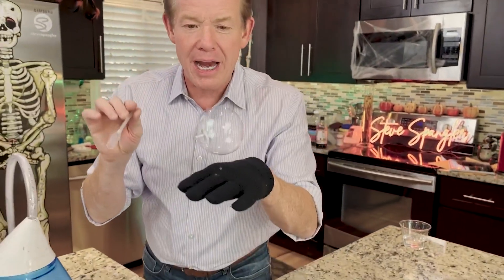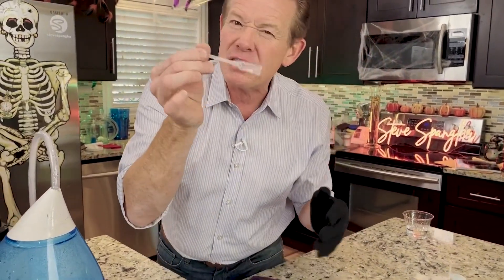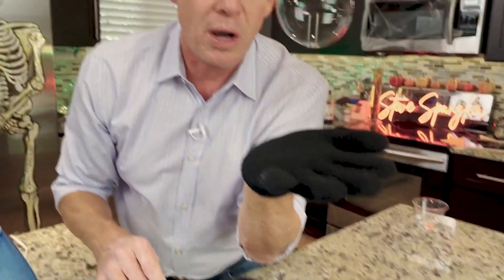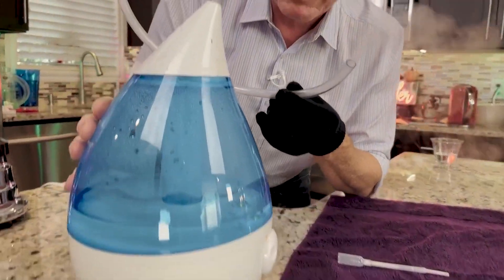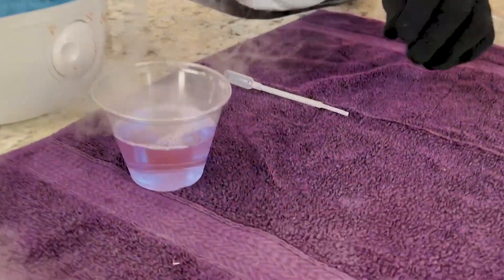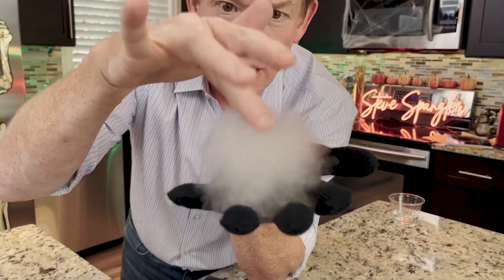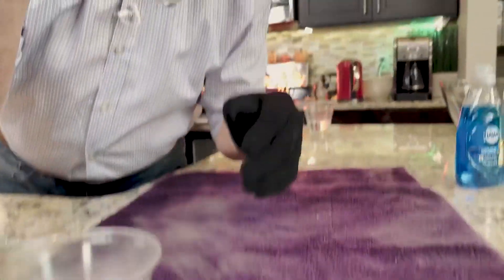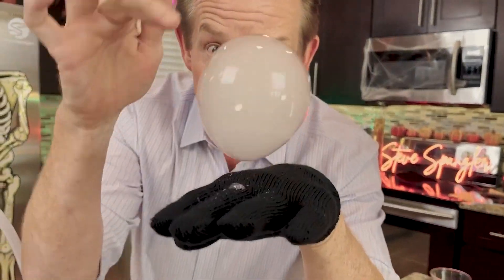Spangler Science: Bouncing smoke bubbles for Halloween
Science guy Steve Spangler is back to show us how to create smoke-filled bubbles.

9NEWS (KUSA) is located in Denver, Colorado.